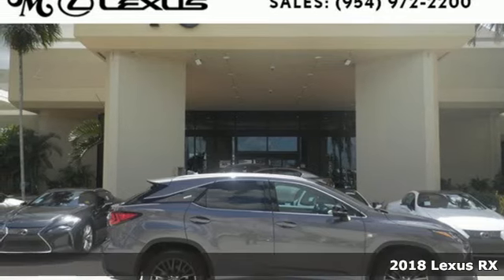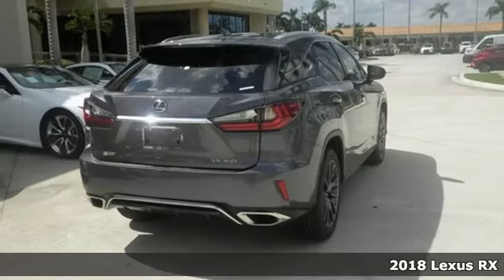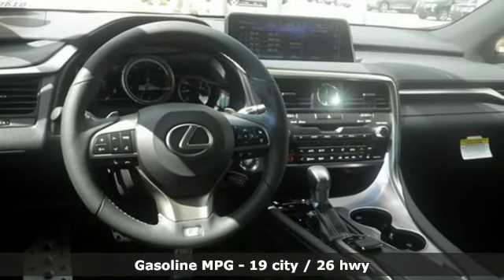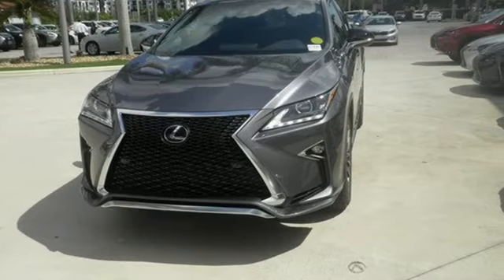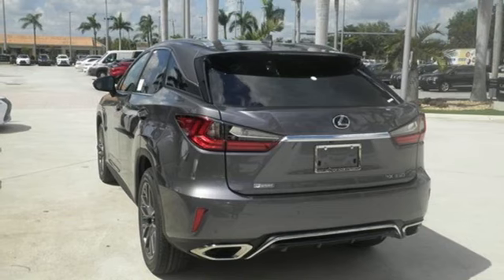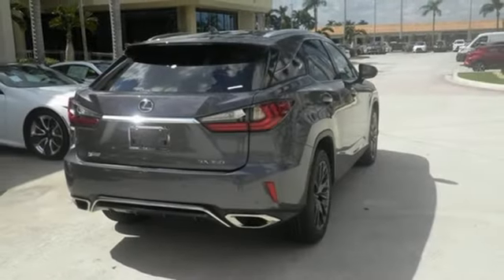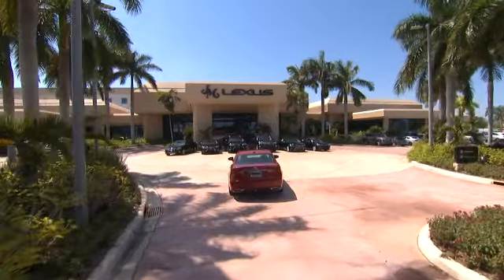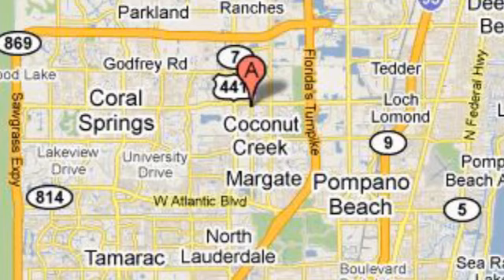New 2018 Lexus RX 350 Margate FL Fort Lauderdale, FL #81490 - SOLD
Year: 2018
Make: Lexus
Model: RX 350
Trim: F Sport
Engine: 3.5L V6
Transmission: Automatic 8-Speed
Color: Gray
Interior: Black
Stock #: 81490
VIN: 2T2BZMCA7JC141502
You are currently viewing a new 2018 Lexus RX 350 with JM Lexus Your Lexus Plus Dealer! Thank you for your interest. We look forward to working with you. Stock #: 81490 Exterior: Gray Interior: Black Trim: F Sport JM Lexus 5350 West Sample Rd Margate FL 33073

Address:
5350 W Sample Rd